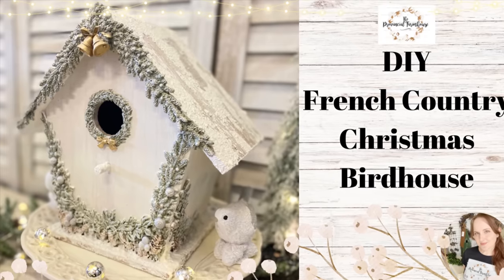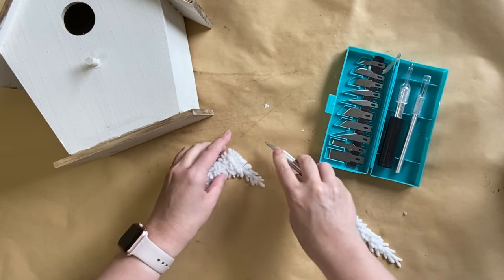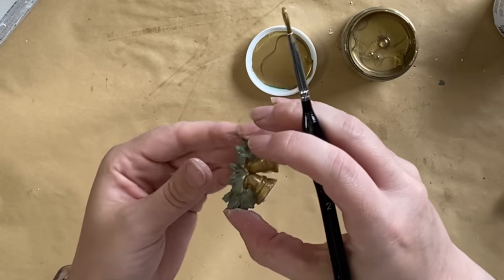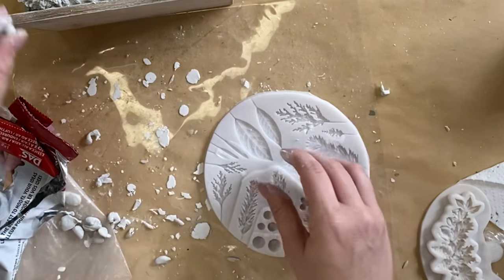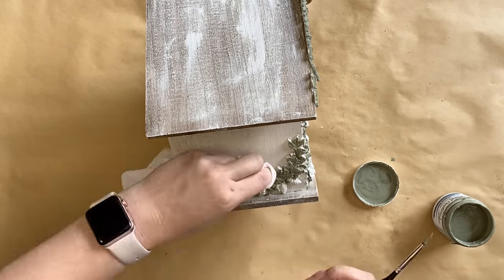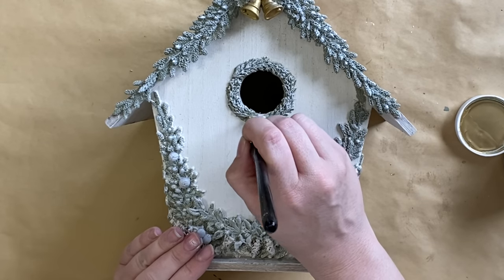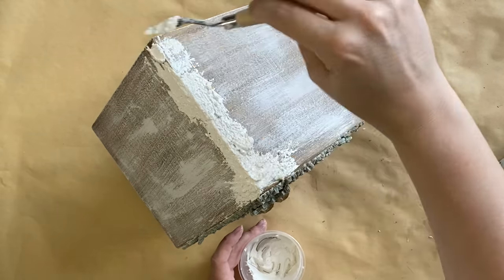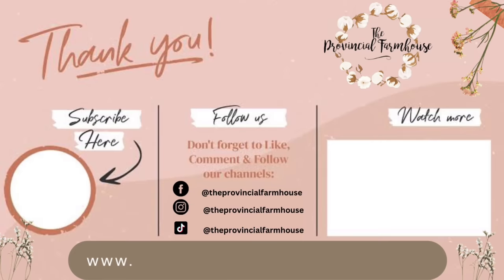DIY French Country Christmas Birdhouse | Affordable High End Decor | Table Centrepiece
Learn how to create a Christmas Birdhouse using IOD Moulds & Paint Couture Products.
Learn how to use Iron Orchid Designs Moulds with air dry clay.
Learn how to create snow with Paint Couture Crust.
DIY Neutral Christmas Decor.

Product List:
IOD Moulds:

Paint Couture:
Spanish Moss & Angelic Mineral Paint